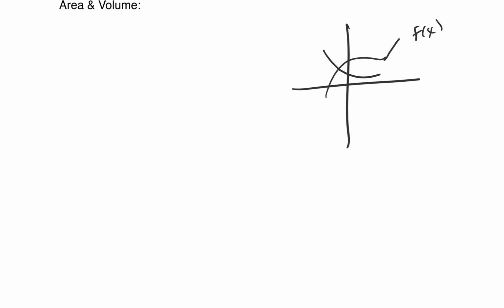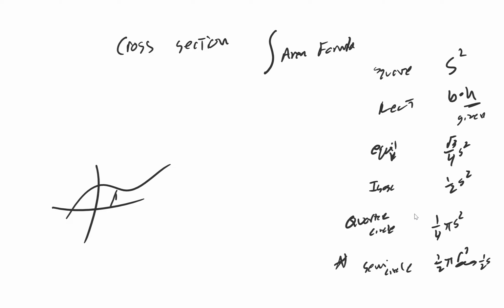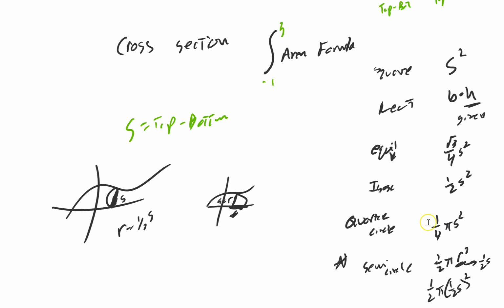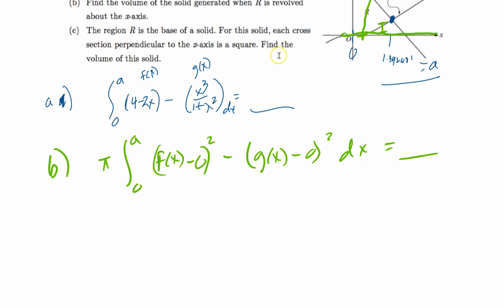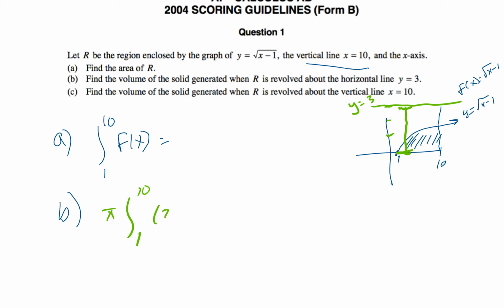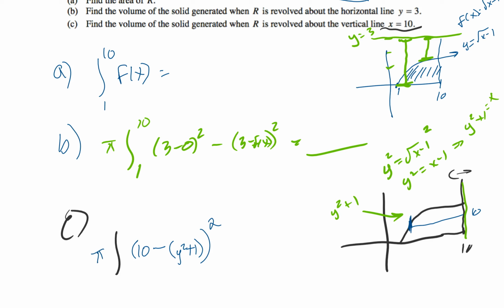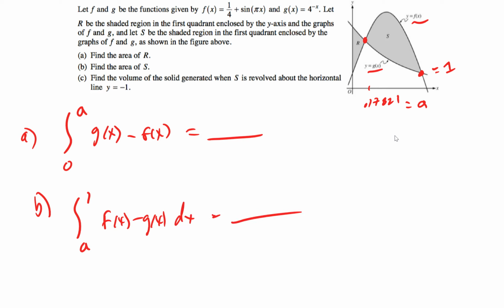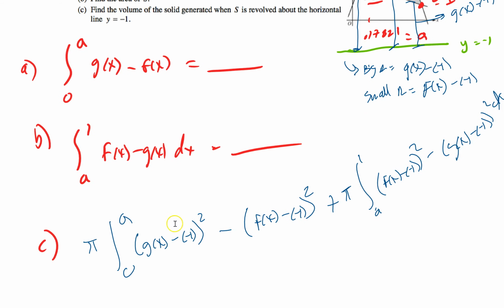Area volume review